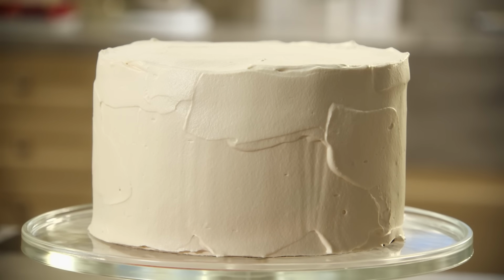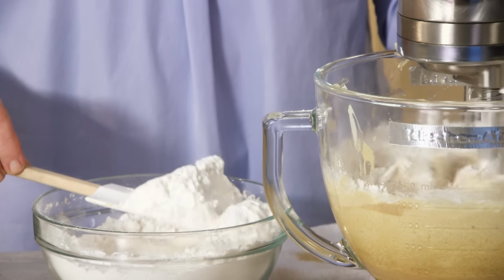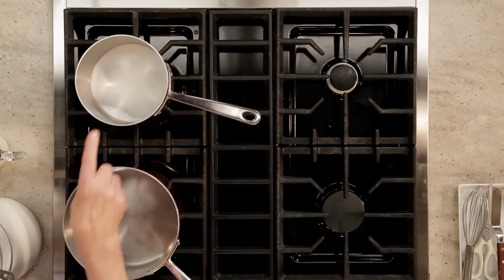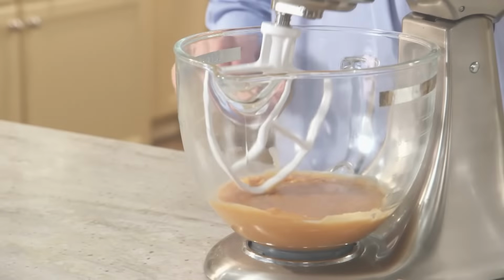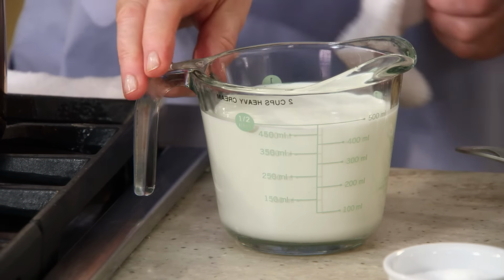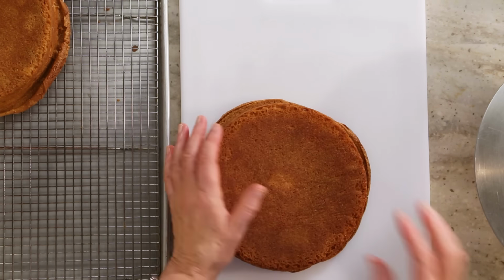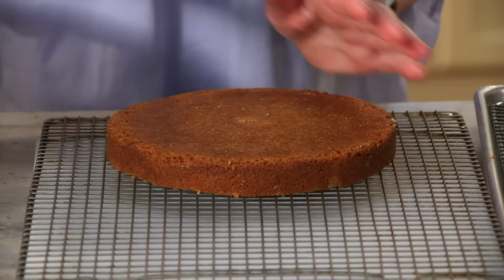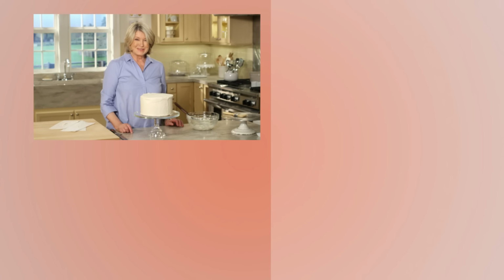How to Make Martha Stewart's Southern Caramel Cake | Martha Bakes Recipes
In this video, watch Martha Stewart make layered and frosted caramel cake, a classic Southern dessert. Layer cakes took the South by storm shortly after the American Civil War, so professional and home chefs have honed this recipe for over 150 years. In Martha’s version, she layers decadent brown-sugar cake with rounds of sticky-sweet caramel and tops it with fluffy caramel whipped cream frosting. Use this regional specialty to take any occasion to the next level!

00:00 Introduction
00:16 How To Make Layer Cake Batter
1:56 Baking Instructions
2:32 How To Make Filling
6:08 How To Apply Filling
8:21 How To Frost Caramel Cake
9:08 Final Result